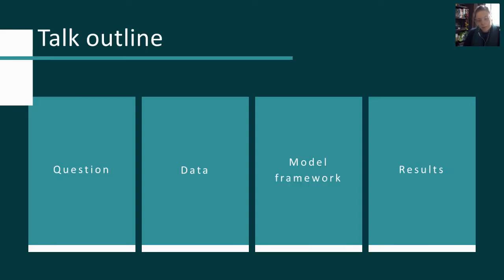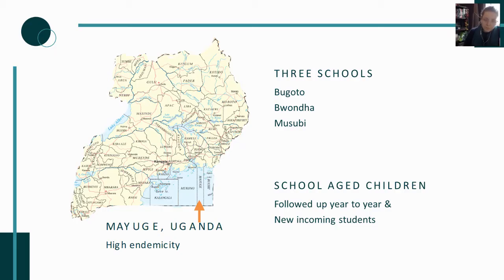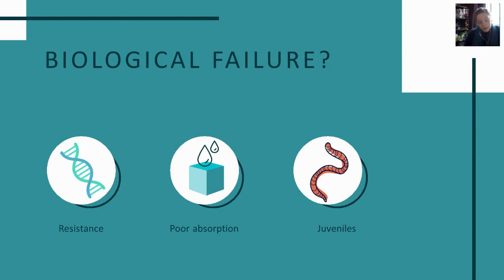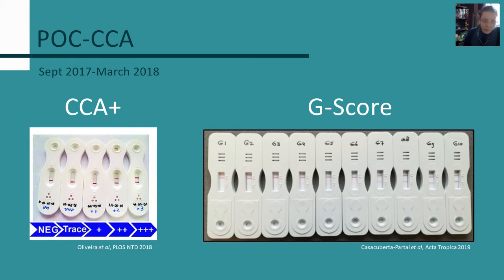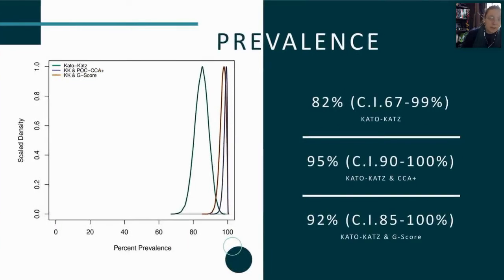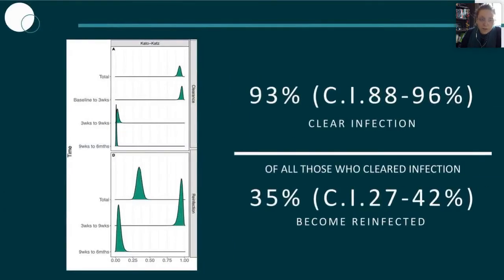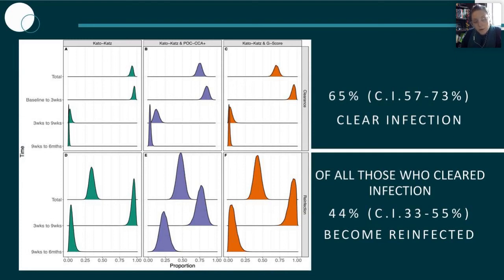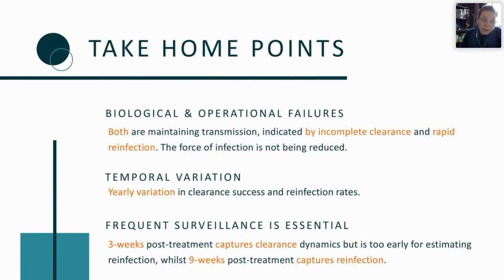Egg- and antigen-based estimates of Schistosoma mansoni clearance and reinfection: a modelling study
In this presentation “Reconciling egg- and antigen-based estimates of Schistosoma mansoni clearance and reinfection; a modelling study”, Dr Jessica Clark (University of Glasgow) describes models comparing egg- and antigen-based estimates of clearance and reinfection of schistosoma mansoni.

This presentation is part of the following session at the seventh annual ISNTD d3 conference on diagnostics, drug discovery and development for tropical diseases organised by the International Society for Neglected Tropical Diseases:

“Essential diagnostics for neglected tropical diseases: from technology to access, for disease elimination” (full recording with the following presentations and speakers

"Access to visceral leishmaniasis diagnostics and impact towards attaining the elimination targets in Kenya"
Dr Dziedzom Komi de Souza (Senior Scientific Officer, NTD programme, Foundation for Innovative New Diagnostics, FIND)

"Schistosoma eggs, circulating antigens or DNA? What do these different diagnostic markers reveal when monitoring praziquantel treatment in a clinical trial?"